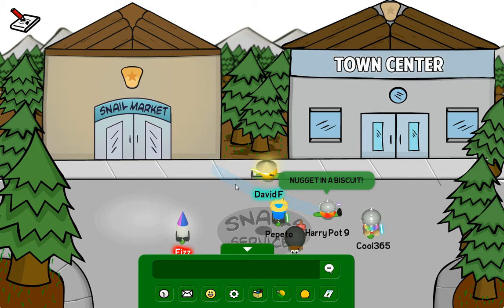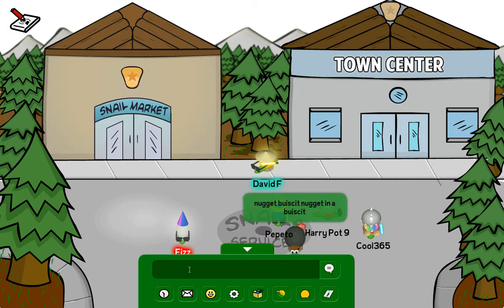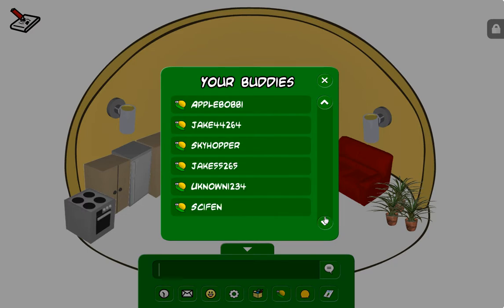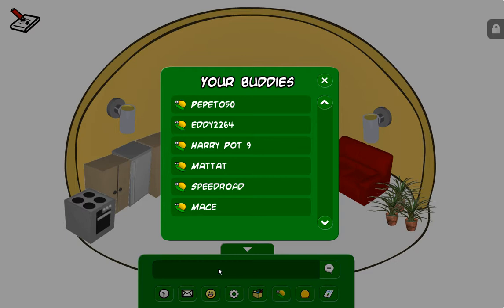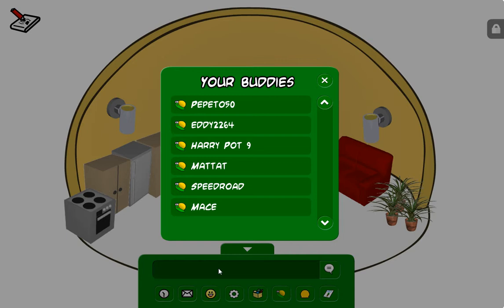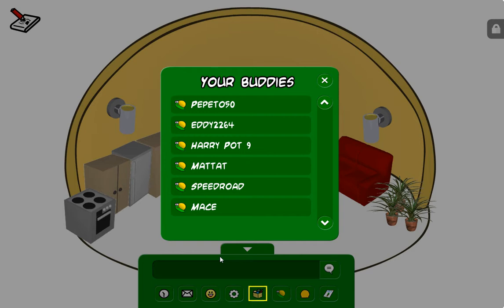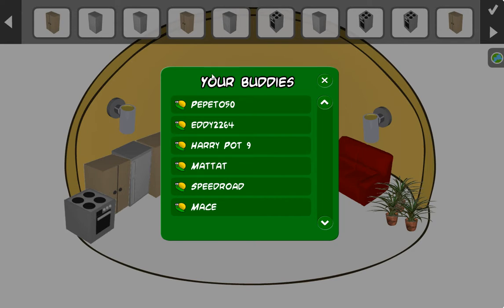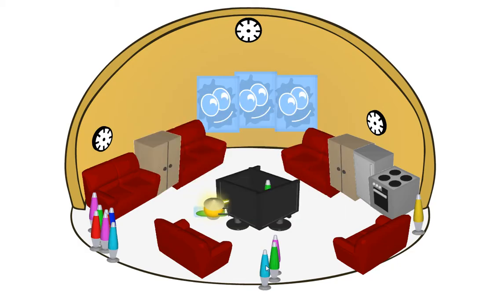Snails Chat - How to make interface disappear glitch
New glitch 2013 July. This is how to make your interface disappear on Snails Chat. Hope you like the glitch.